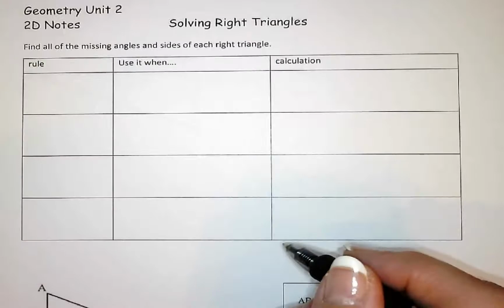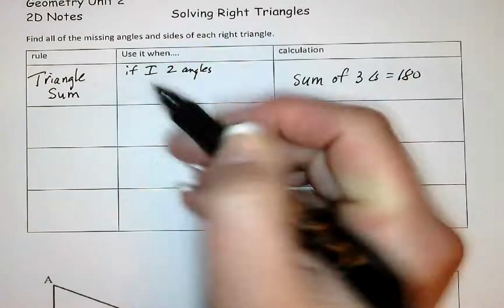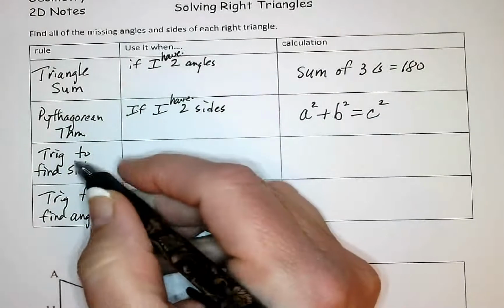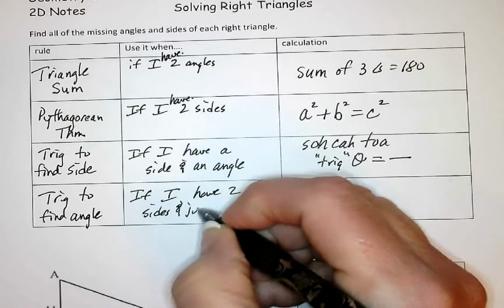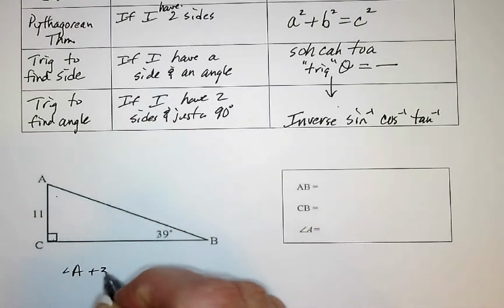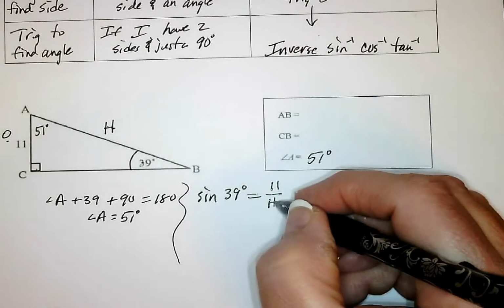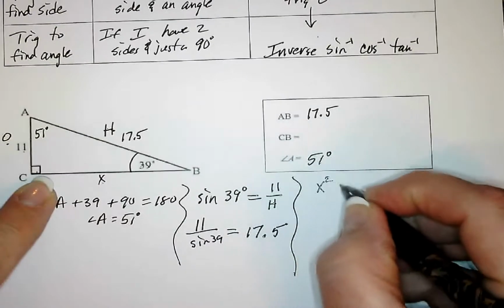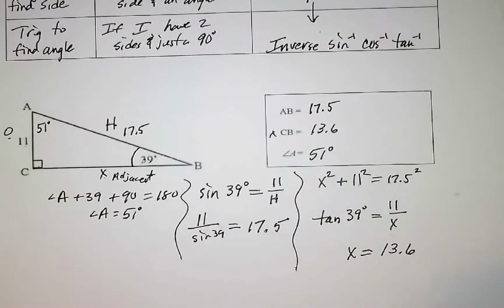Unit 2 2D Part 1